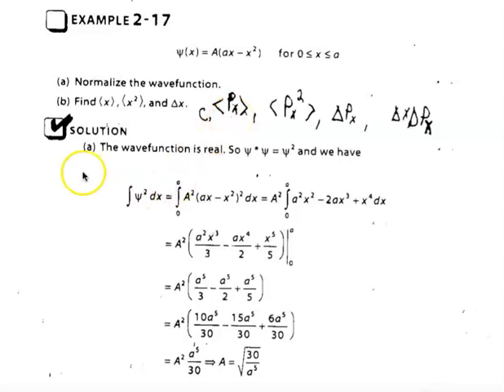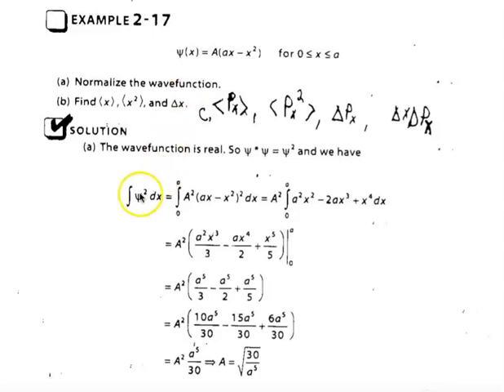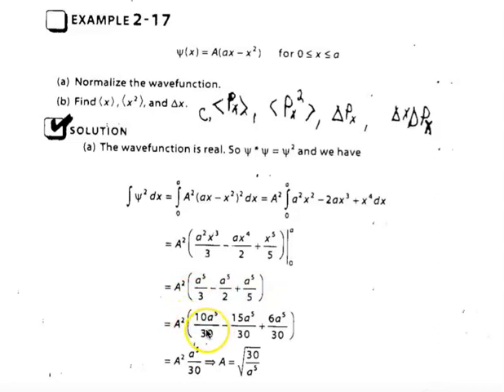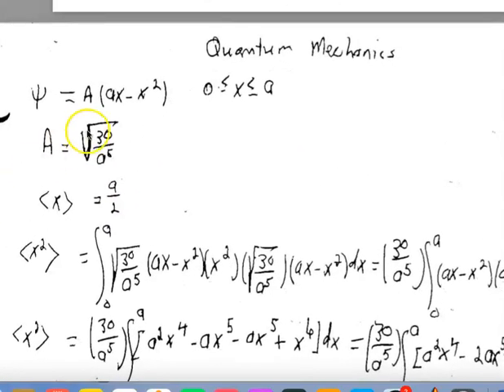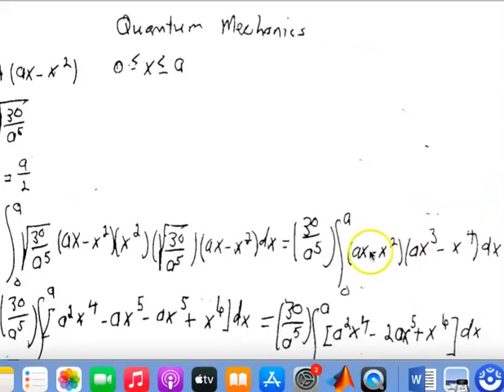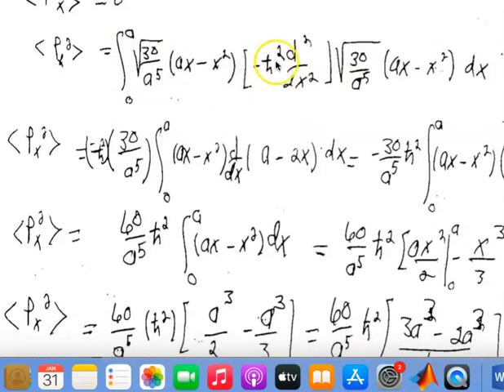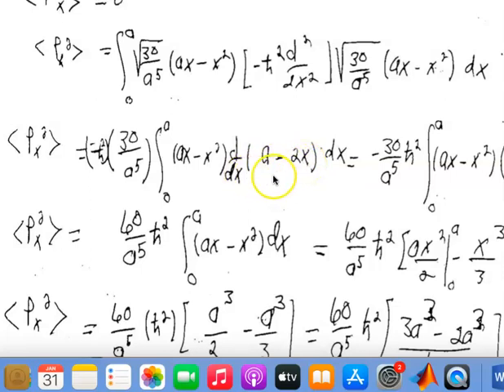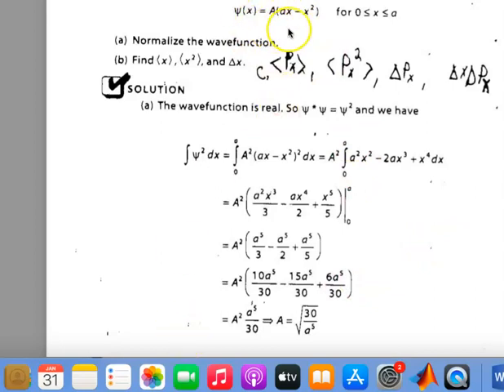Illustration Of Homework Problem